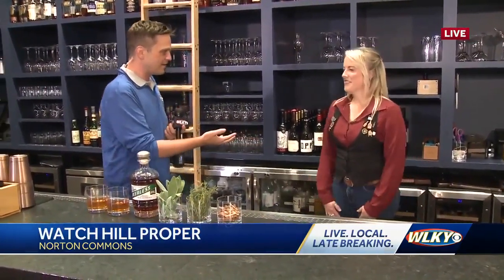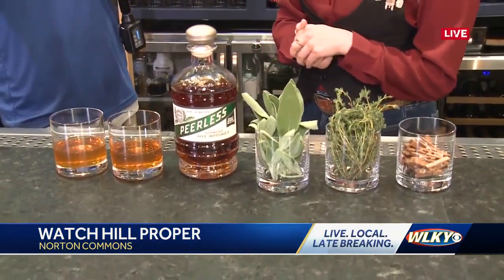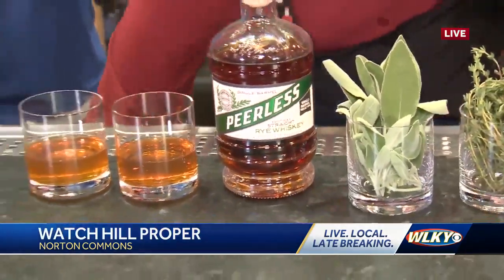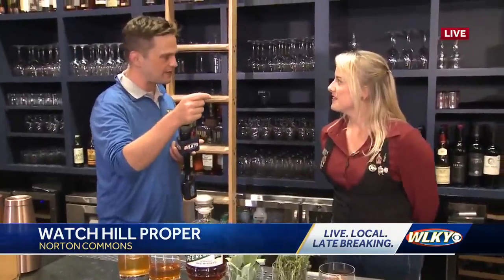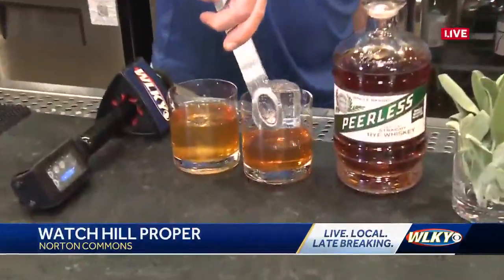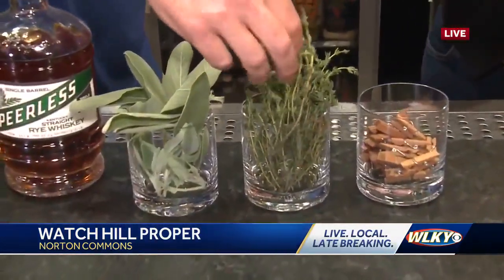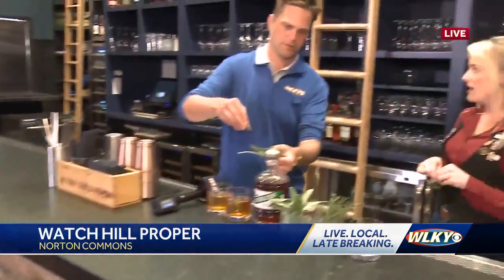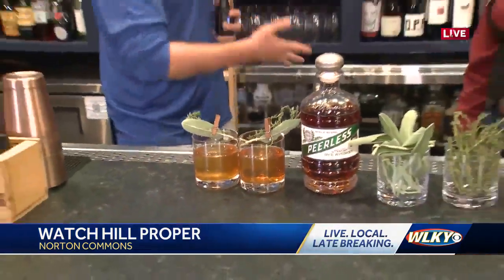Specialty Old Fashion at Watch Hill Proper